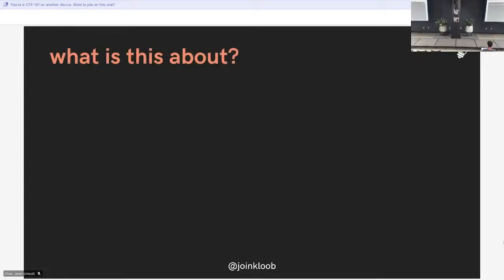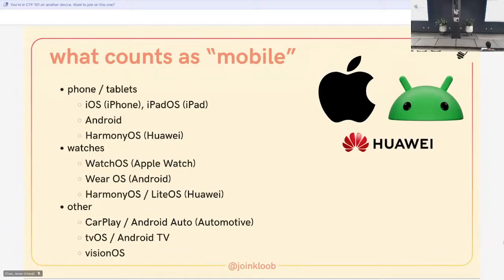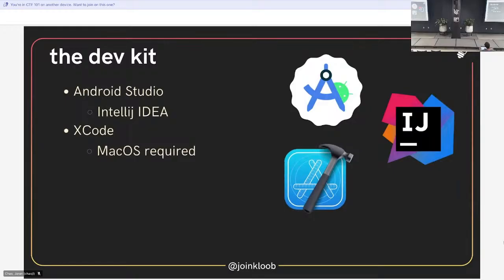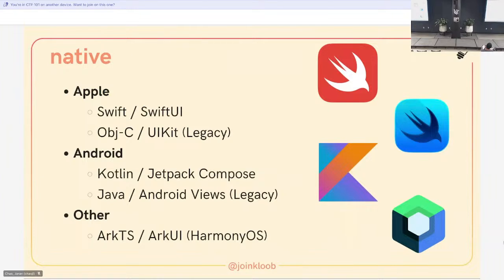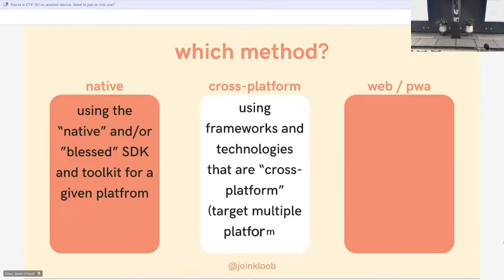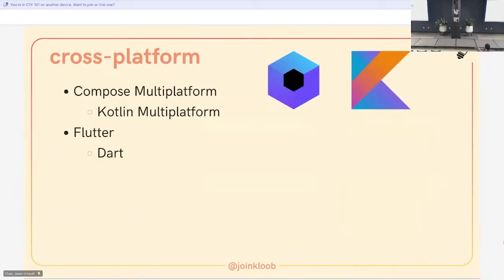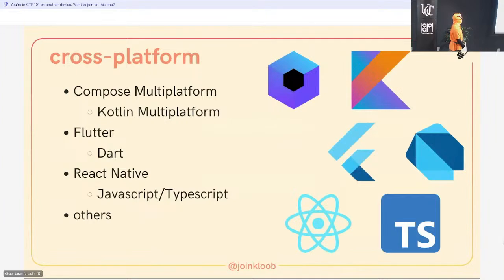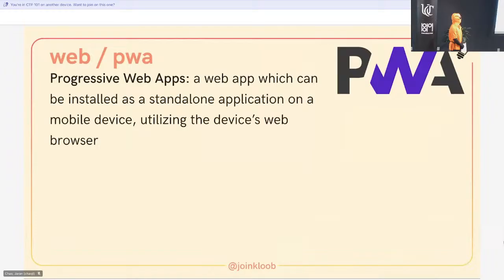Kloob - Intro to Mobile Development